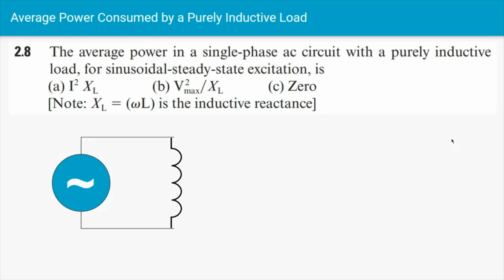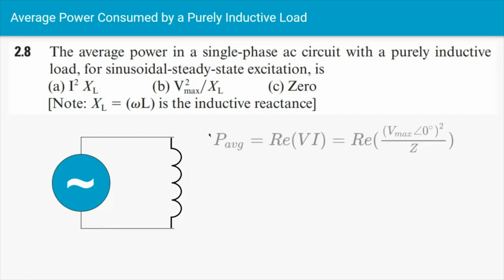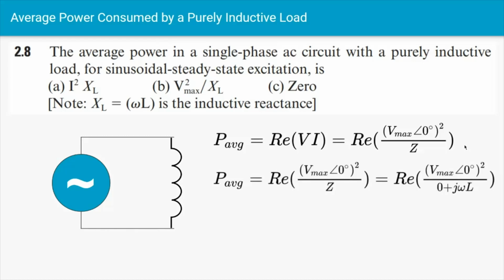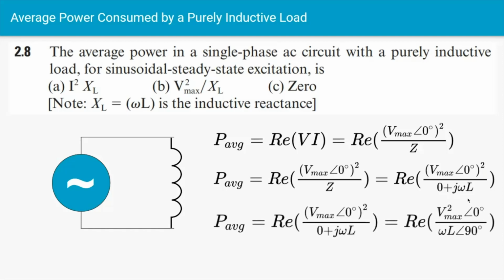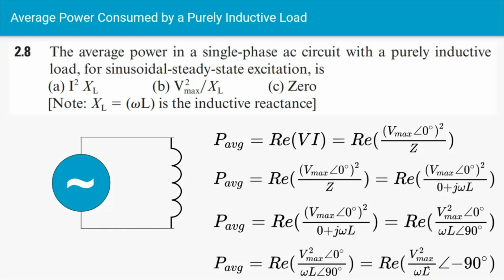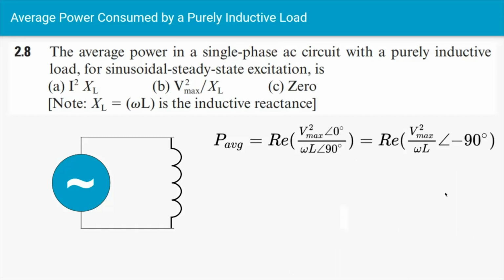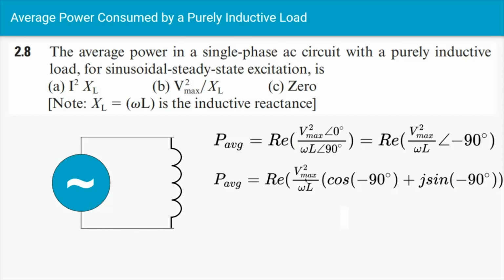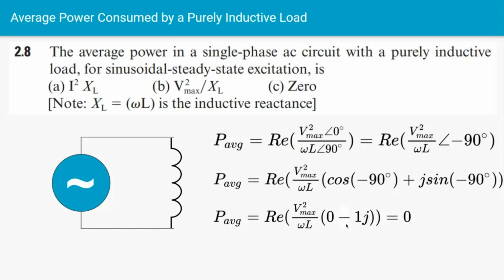Average Real Power in a Single-Phase AC Circuit with a Purely Inductive Load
Thanks for joining me for the first of many Power Systems Analysis homework problems! This video covers how to find the average real power in a single-phase ac circuit with a purely inductive load. You can apply the same principles with a purely capacitive load, or you can check out my phasor solution to the purely capacitive problem.